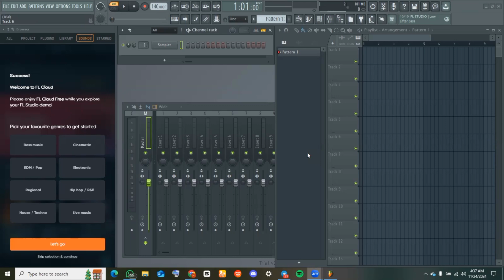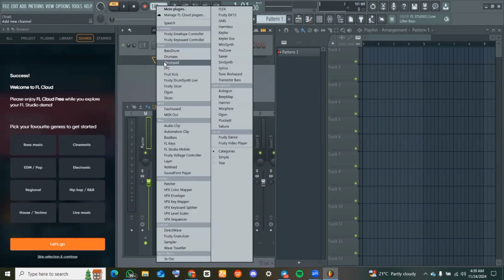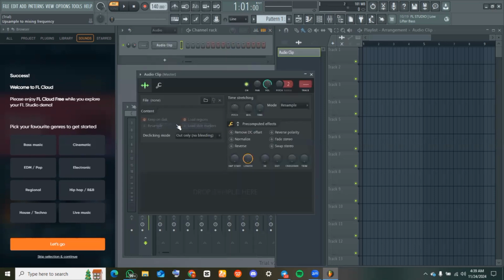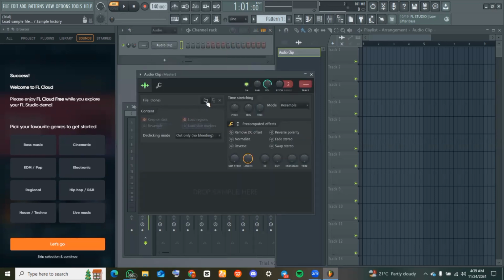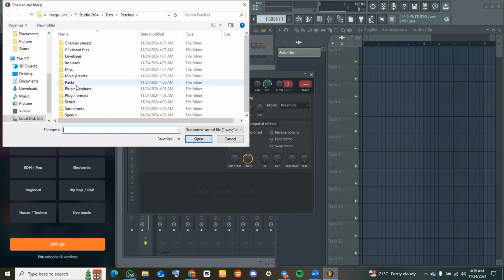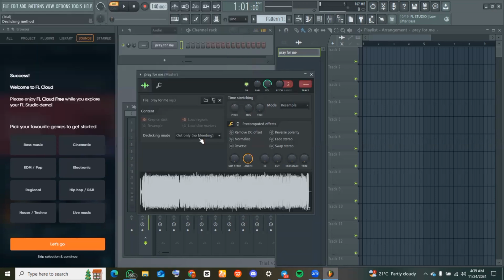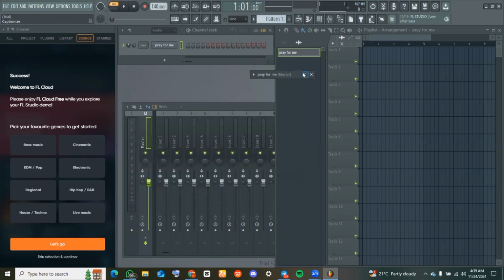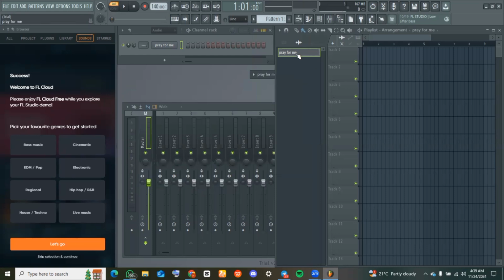How to Import MP3 File in FL Studio (2026)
In this video I'll show you How to Import MP3 File in FL Studio